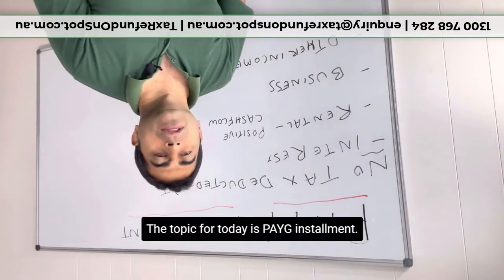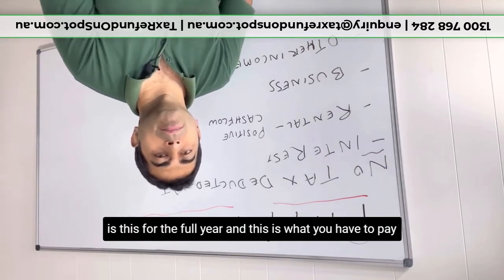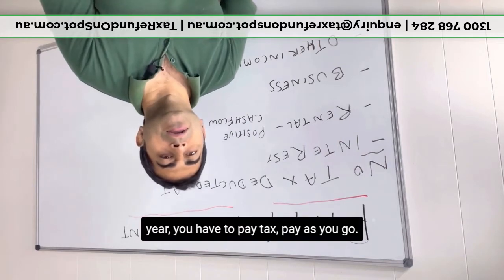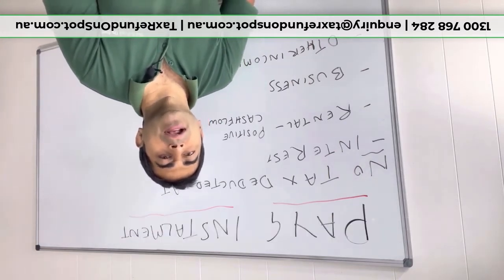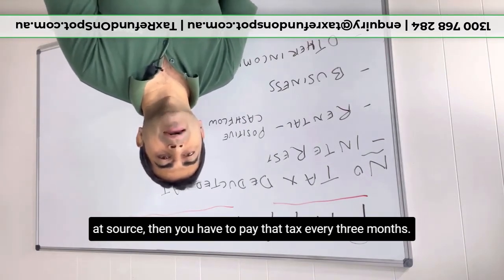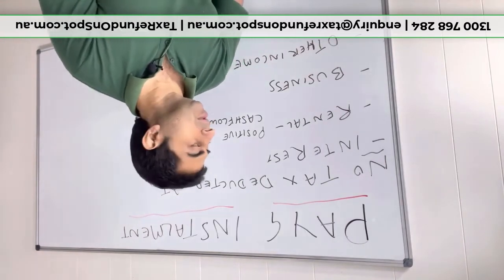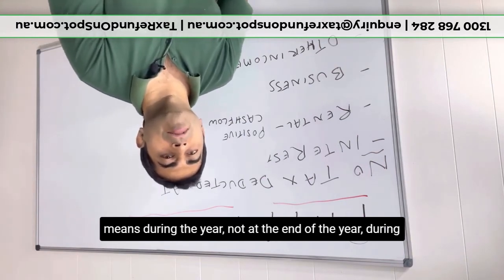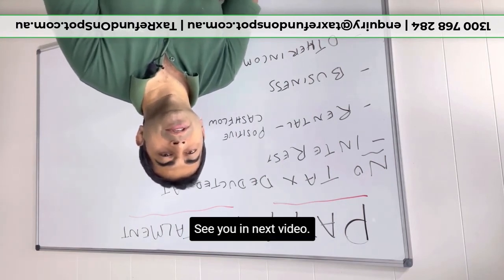PAYG Instalment & Tax Deduction 2021: Submit Lodge Income Tax Return/Mytax/Mygov Tax Return 2021